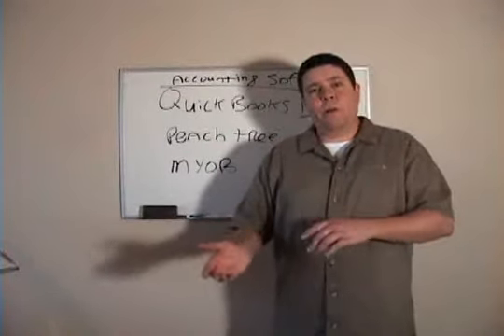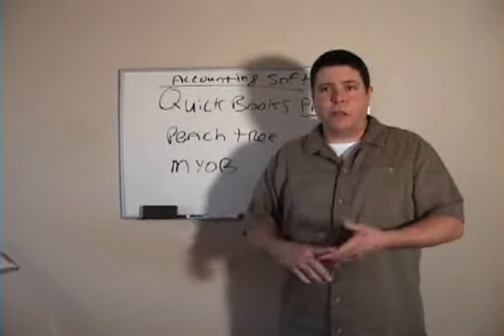Accounting Graphic Design Business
Learn what is needed for accounting and the importance of accounting for your graphic design web design business